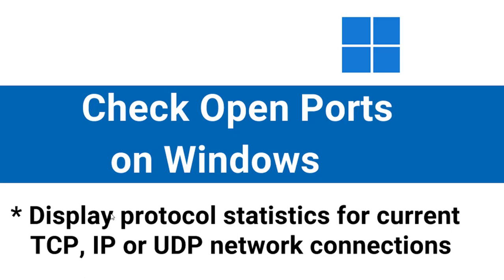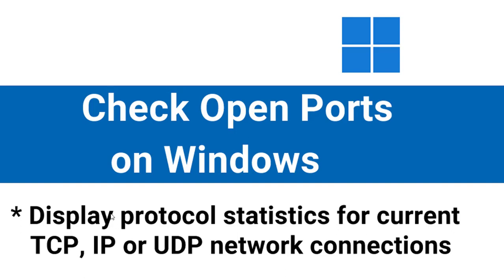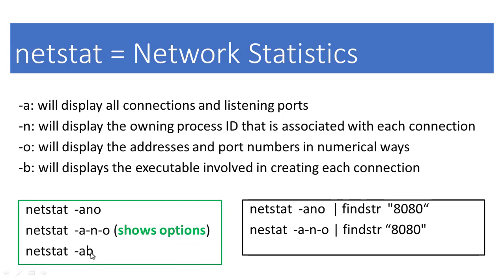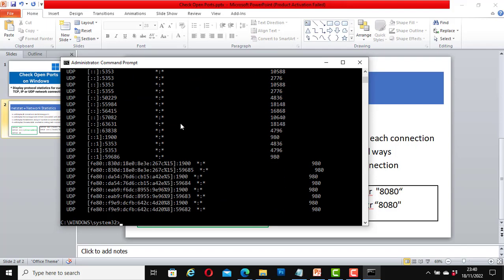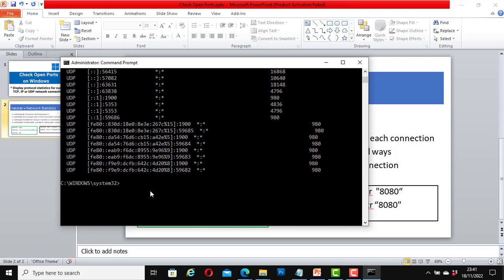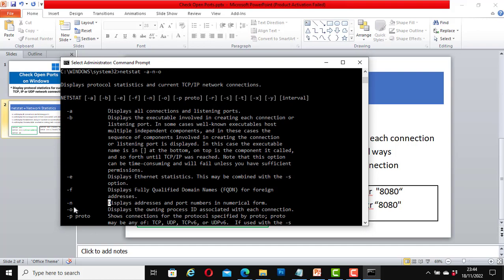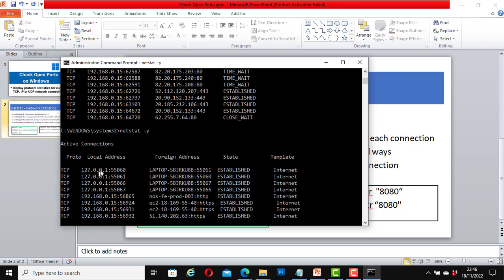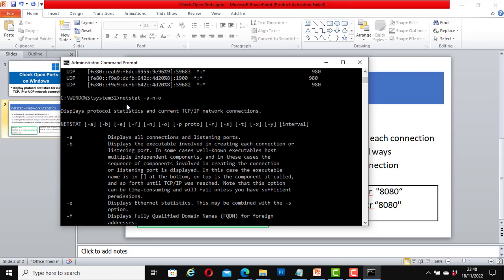How to check open ports on windows computer | Netstat commands | Check port number in use or free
This video will show you how to use netstat to check which port number is in use or free on your computer.